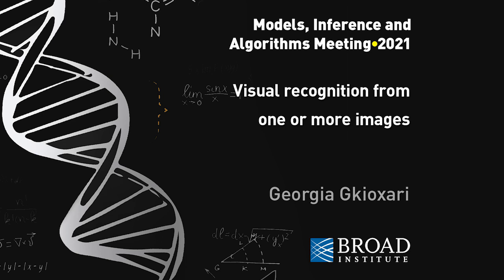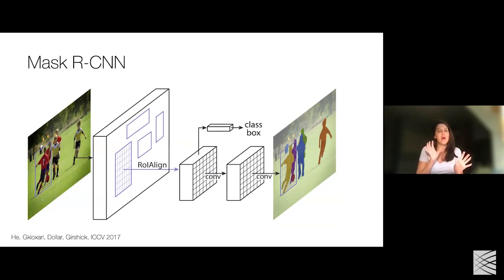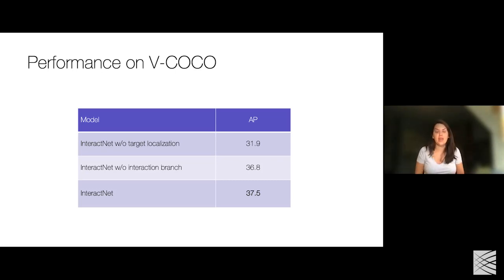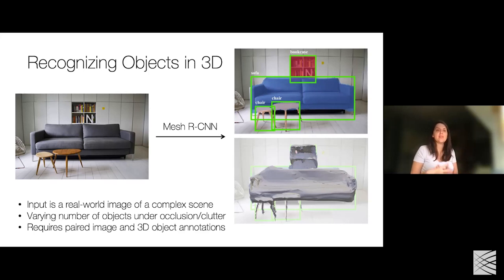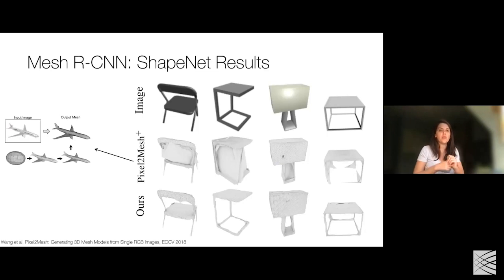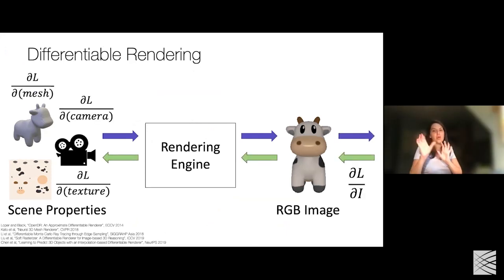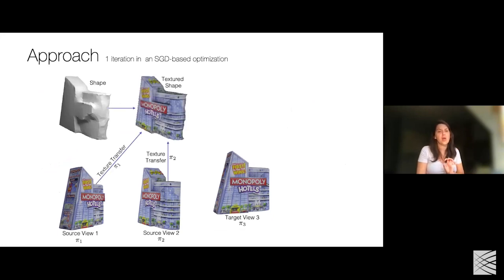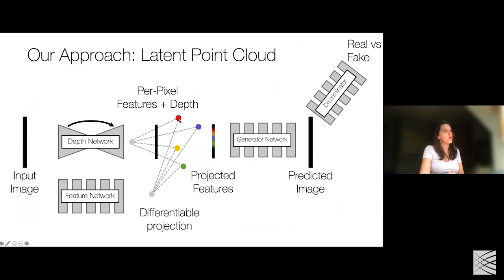MIA: Georgia Gkioxari, Visual recognition from one or more images (2021)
Georgia Gkioxari
Facebook AI

Visual recognition from one or more images
Building machines that see and recognize from visual inputs is not easy. In the last decade, there have been tremendous efforts toward this goal and new ways have emerged that process image inputs, either in the form of single inputs or as streams, known as videos. These advances have allowed us to build systems which can recognize objects in 2D and 3D, identify their class and their pose or track them in time. While not perfect, these models work robustly enough and are now part of our everyday life, including in our homes via smart home devices and in our daily activities via our smart phones. In this talk, I will give an overview of state-of-the-art visual recognition models I've worked on, covering a range of visual tasks, such as object detection, human-object interaction, human pose tracking and 3D object understanding. Moreover, I will discuss the computational needs of such state-of-the-art AI models which are satisfied by developing novel and efficient tools, which in turn have ignited a small revolution within AI.